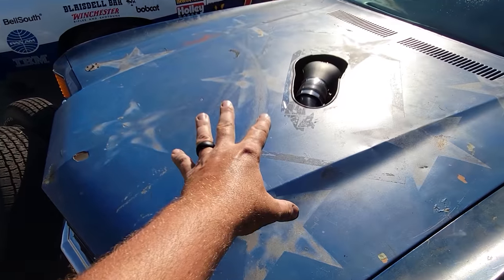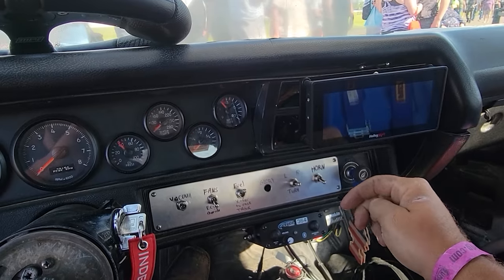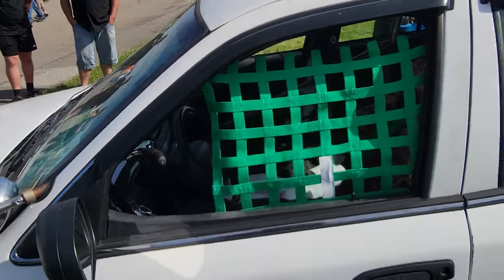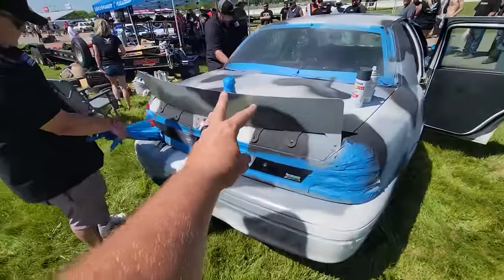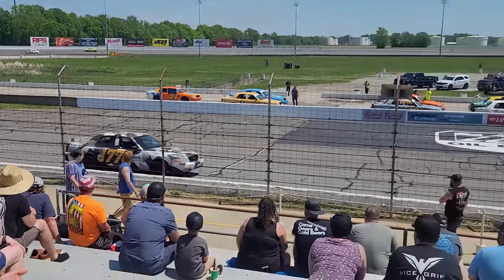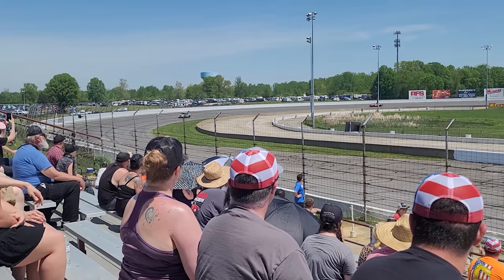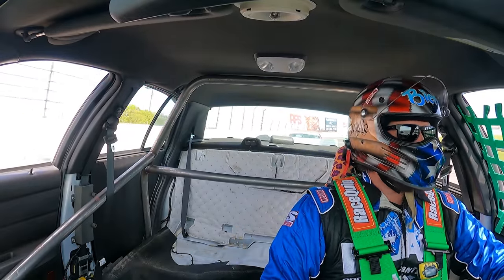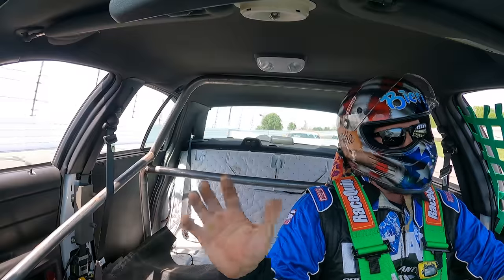Indy 800! - Wrecked at 3rd | Behind the Scenes | Independence Damage Update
We raced the 1st Indy 800, and almost finished top 5!  Plus tons of behind the scenes content, and a damage update on the independence chevelle!

SEND ME JUNK:
Lewisburg, TN
37091